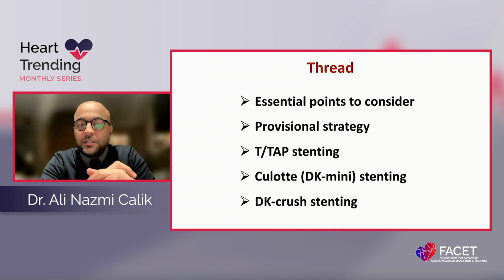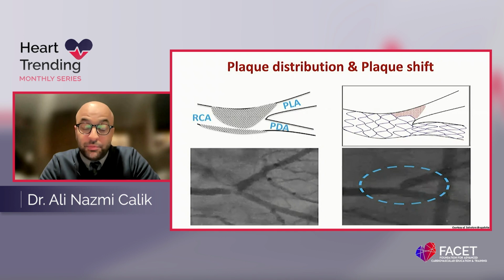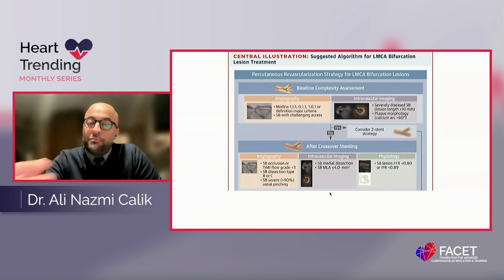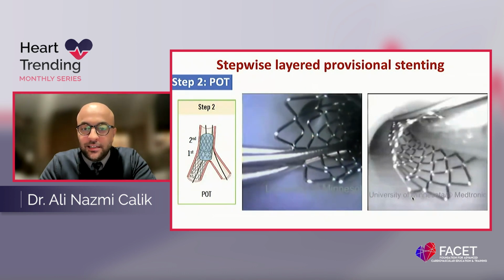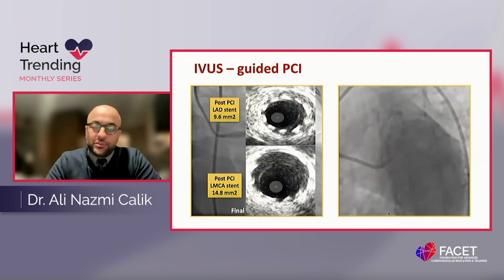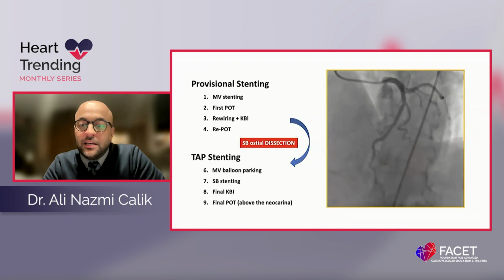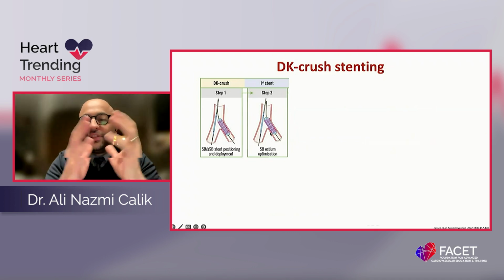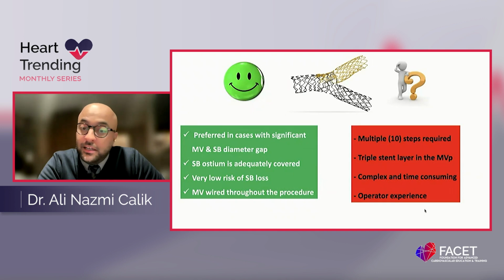MONTHLY WEBINAR SERIES | EVENT - FEBRAURY 2024 | Dr Chadi Alraies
Missed our February webinar? No worries—we've got you covered! 🎥 This is the first video in our monthly webinar series, now available on demand just for you.

In this session Dr. Ali Nazmi Calik talked about “Coronary Bifurcation ; Technique Imaging & Current Data”

Whether you attended live and want a recap or couldn't make it, this recording is packed with valuable insights from our expert panel. Don't miss out on the key takeaways, tips, and strategies discussed.

Catch up now and get ready for next month's session! 🚀